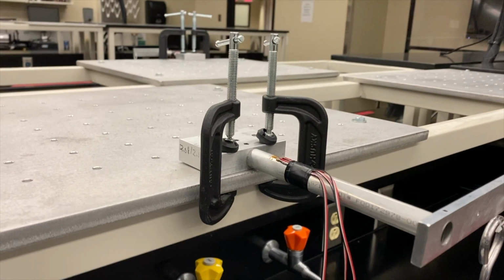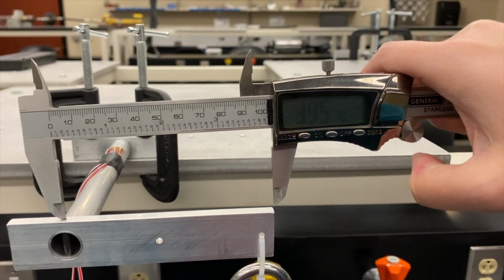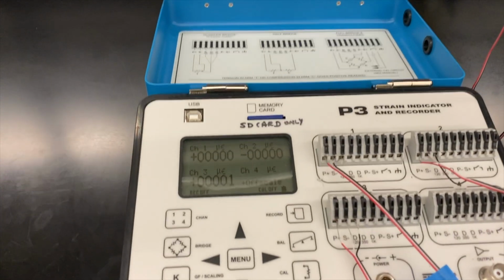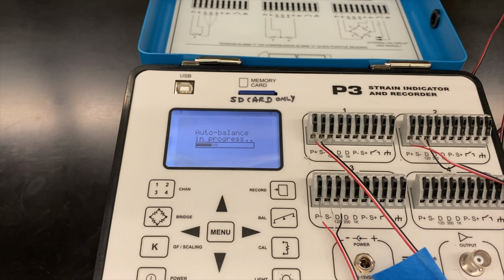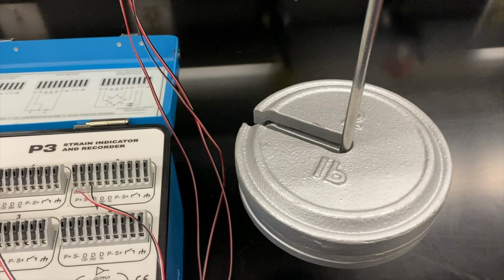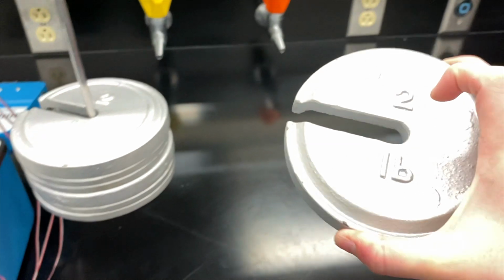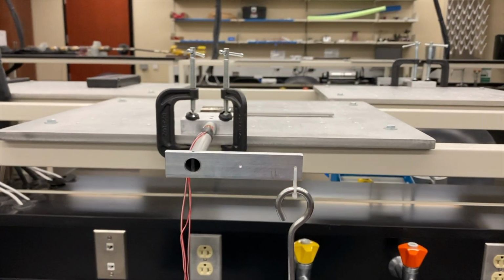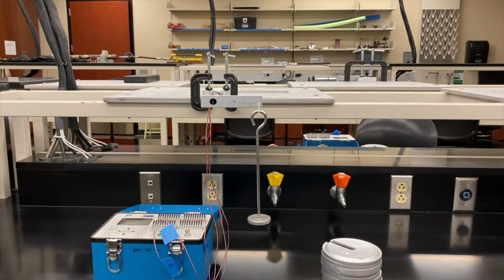Spring 2021 Combined Loading with Audio Description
The combined loading lab experiment for AEM 251: Mechanics of Materials lab is performed during this video. An audio description of the test is included during the experiment.